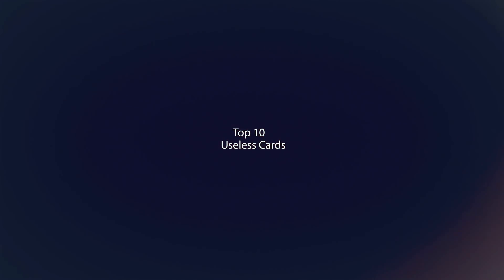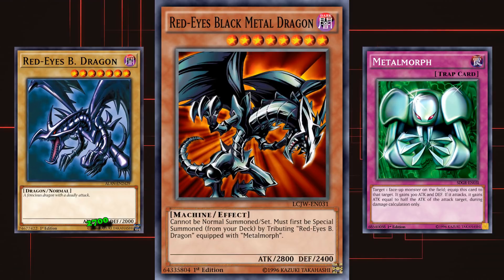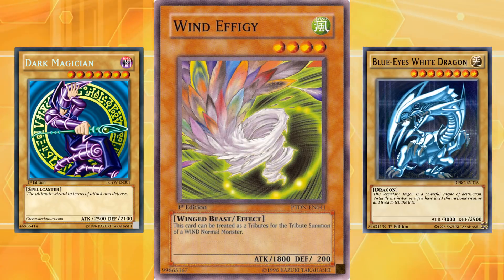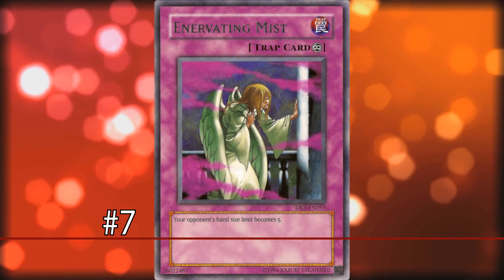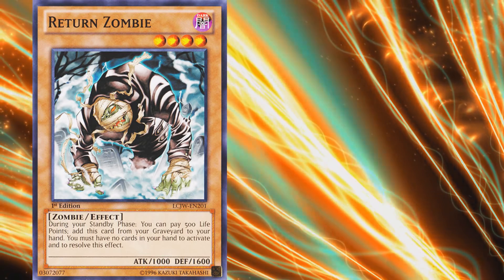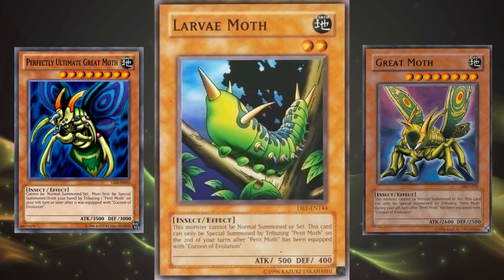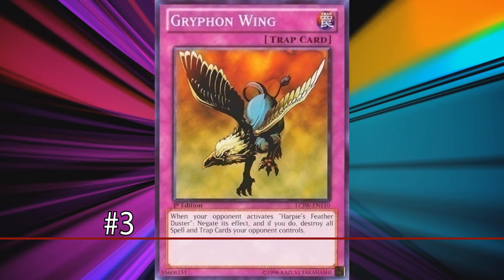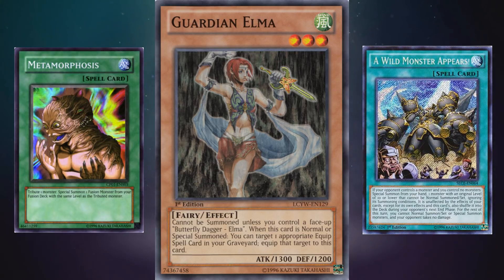Top 10 Useless Cards in Yugioh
In this video we will go over cards that are basically useless, or have affects which are so minor that there almost never worth running. But this list will not go over cards with negative effects, most of those are kind of design to be bad so they don't count.

--The List--
10- Red-Eyes Black Metal Dragon
9 - Wind Effigy
8 - Card Shuffle
7 - Enervating Mist
6 - Return Zombie
5 - Larvae Moth
4 - Elemental HERO Neo Bubbleman
3 - Gryphon Wing
2 - Guardian Elma
1 - Jar Robber